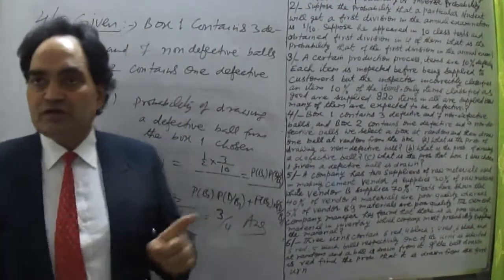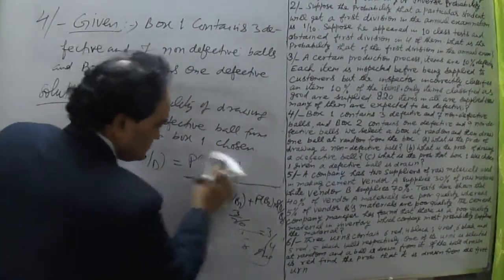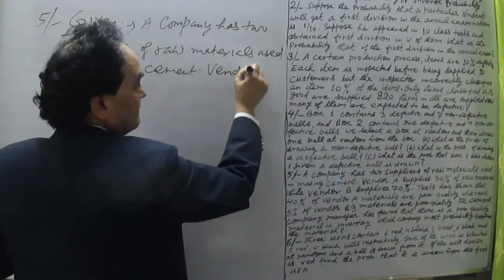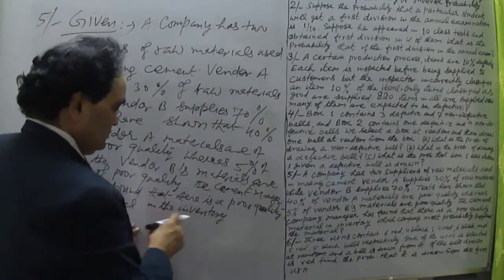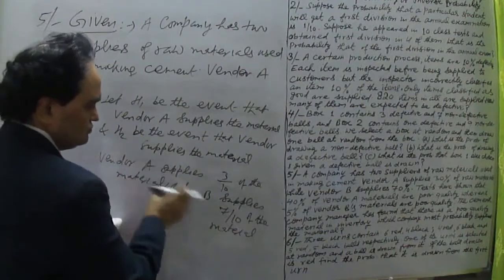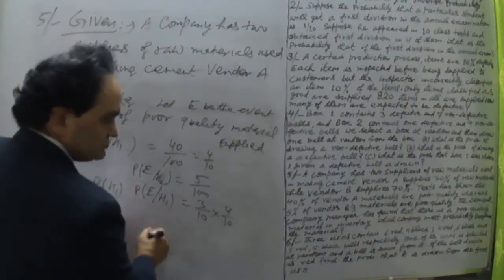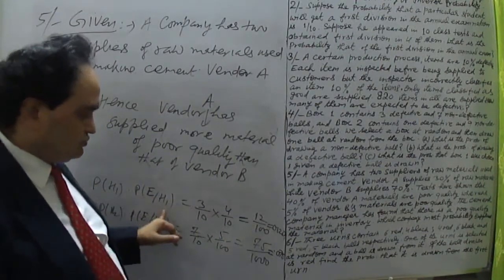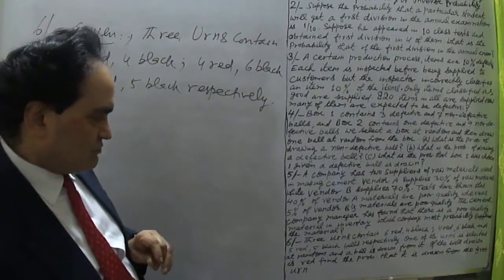Who was Thomas Bayes who invented Bayes' Theorem ?Posterior, Inverse or Revised Probability is what?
Conditional call forwarding active
Conditional statement
Conditional call forwarding active in Samsung galaxy
Probability and statistics engineering mathematics
Probability and probability density
Probability and statistics engineering mathematics b tech
Probability class 12 one shot
Probability distribution
Probability distribution class 12
Probability class 10 one
Probability and statistics
Probability statistics
Probability statistics engineering mathematics
Probability statistics and queuing theory
Probability statistics and complex variables
Probability statistics and numerical methods
Probability statistics gate
Probability statistics and stochastic process
Probability statistics and combinatorics nic
Probability statistics and combinatorics
Probability statistics in hindi
Probability theory
Probability theory statistics
Probability theory and stochastic processes
Probability theory and engineering mathematics
Probability theory and random processes
Probability theory and distribution
Probability theory bsc 3rd year
Probability theory in hindi
Probability theory in trading
Probability theory and stochastic processes in telugu
Probability tnpsc in tamil
Probability tamil
Probability theory engineering mathematics
Probability taf academy
Probability tnpsc
Probability telugu
Probability questions and solutions
Probability questions
Probability questions for competitive exams
Probability questions practice
Probability questions asked in ssc cgl mains 2022
Probability questions for bank exams
Probability questions class 12
Probability questions class 10
Probability question number 14
Probability question answer